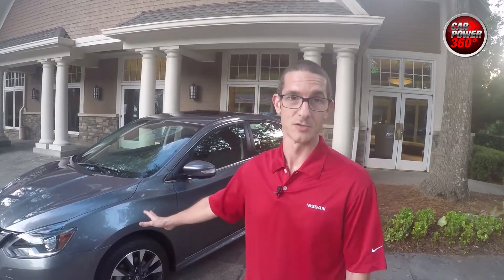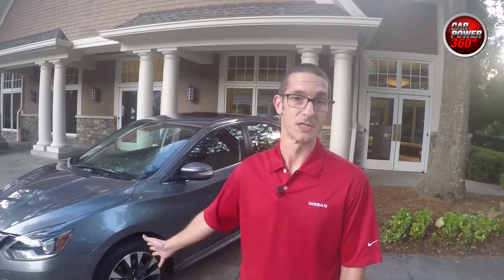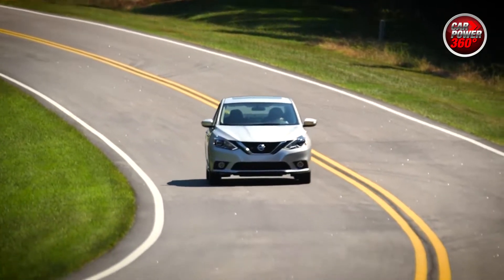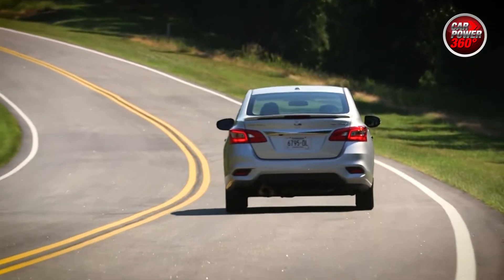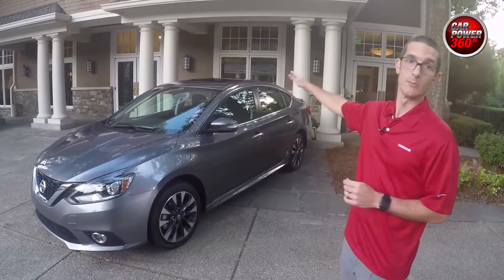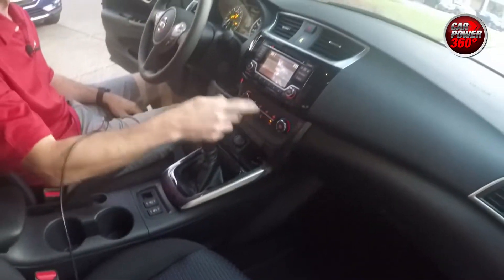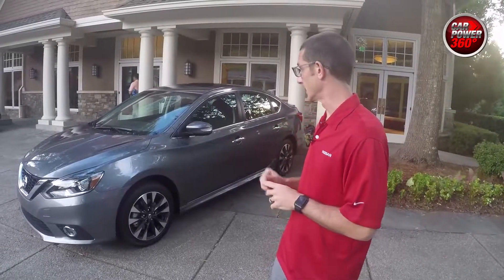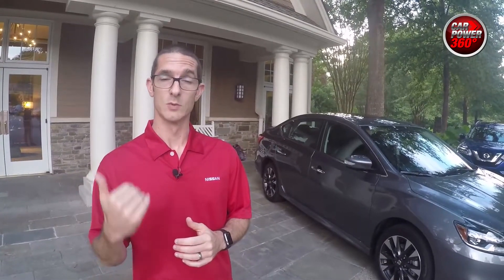2017 Nissan Sentra Turbo walkaround review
2017 Nissan Sentra Turbo walkaround review

Here comes the fun factor for the new 2017 Nissan SR Turbo review, this video has the Nissan Sentra Turbo review, price information, Nissan Sentra turbo fuel economy ratings, new features and Sentra Turbo technical specs. At the heart of the new Sentra Turbo is its new 1.6 liter direct injection gasoline turbocharged engine that produces a 50 percent horsepower increase from the normally aspirated Sentra SR.